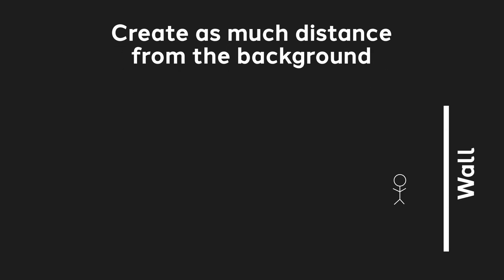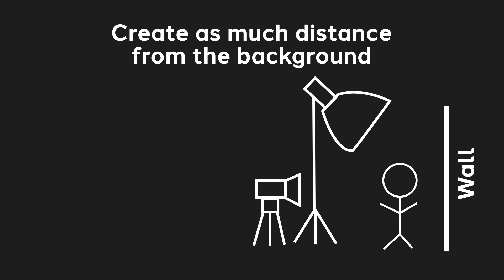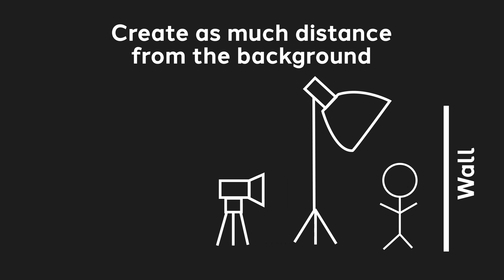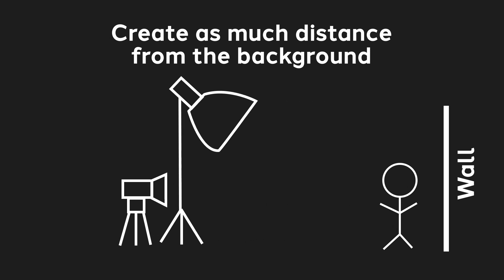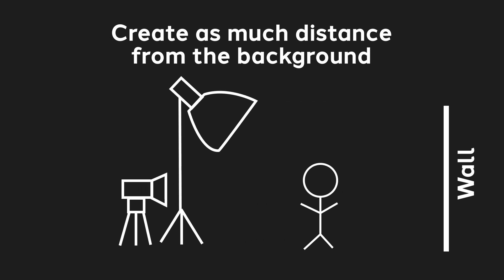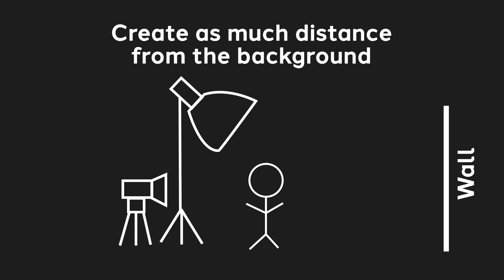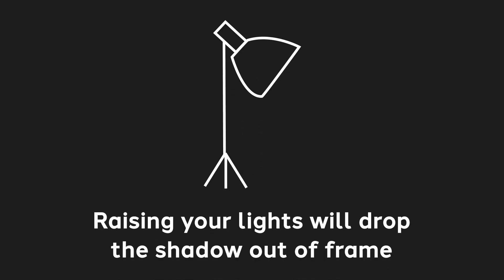Shadow-Free Zone: Master Removing Annoying Shadows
You get ready to film a new video and then you notice somebody behind you. Except it's not a person, it's you, or at least your shadow version.

Since we can't just tell them to leave, how else can we eliminate them?

In this video, we're going to go over some lighting techniques to reduce or remove completely any unwanted shadows.